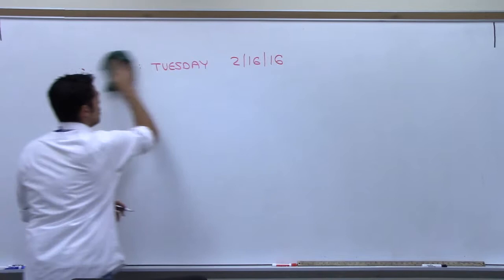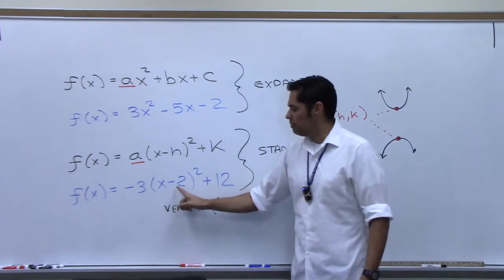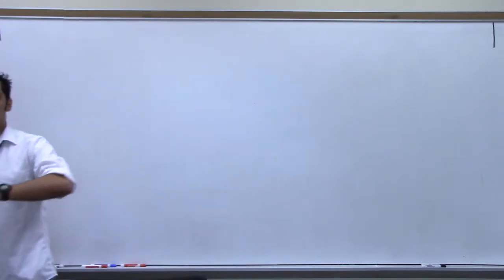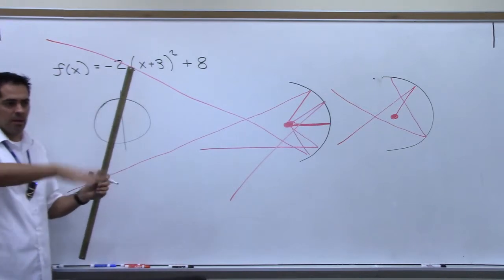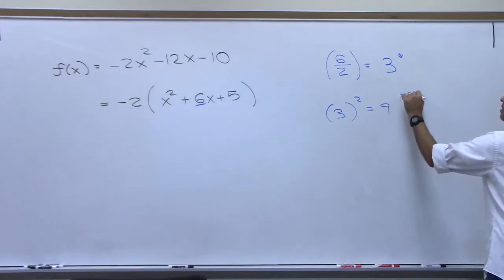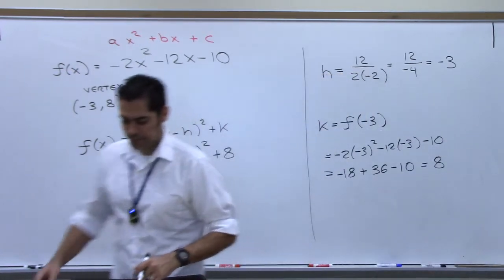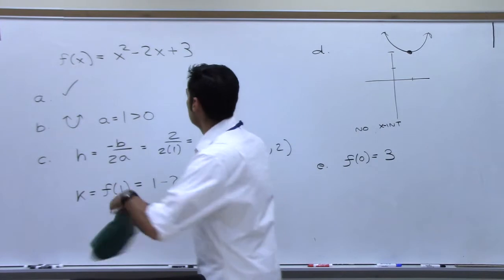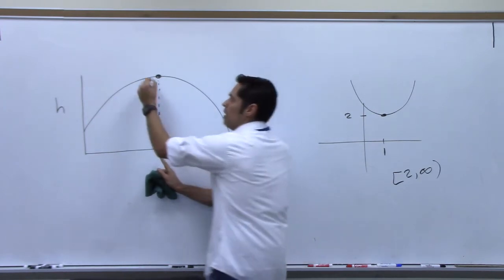1414 Day8 4.3 1of2